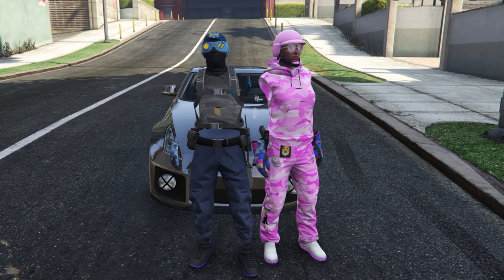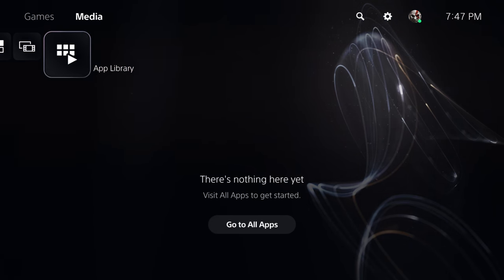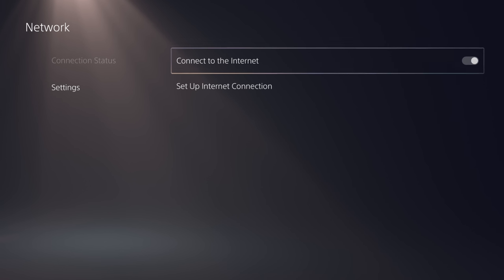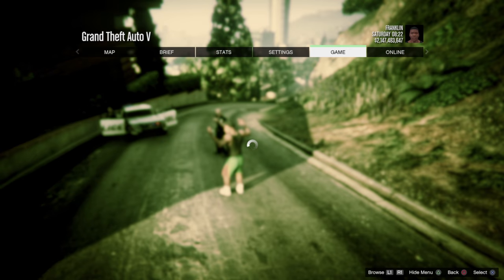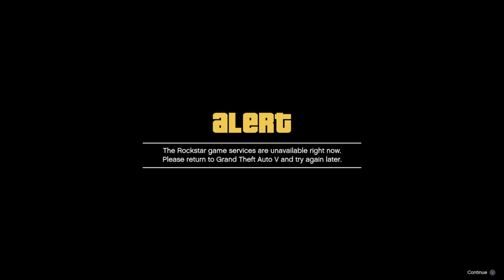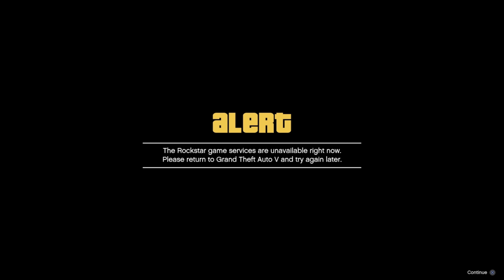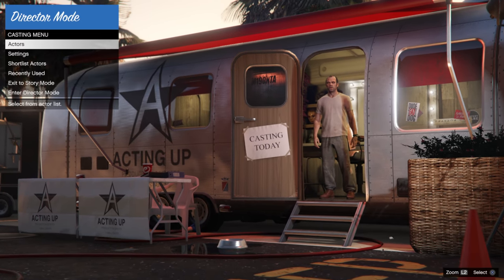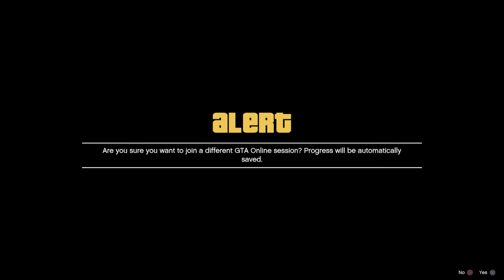HOW TO HIT DMO ON PS5 (1.57) 🤯💯 EASY & CONSISTENT!